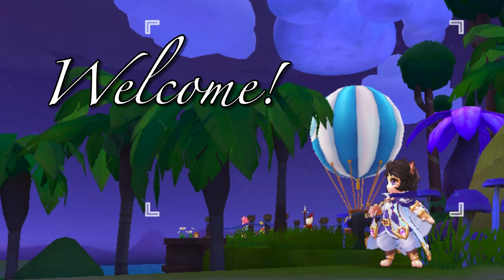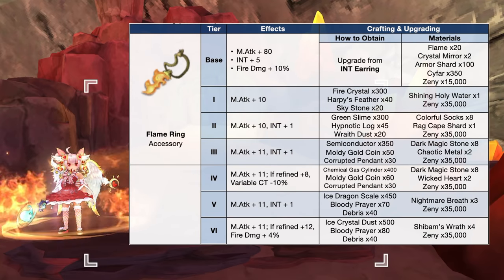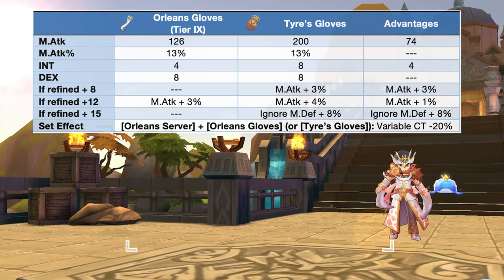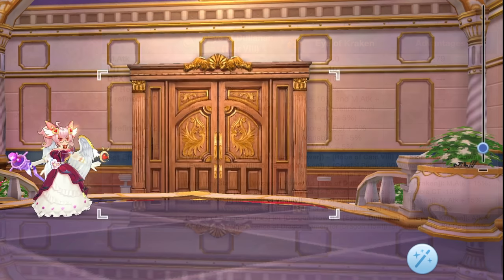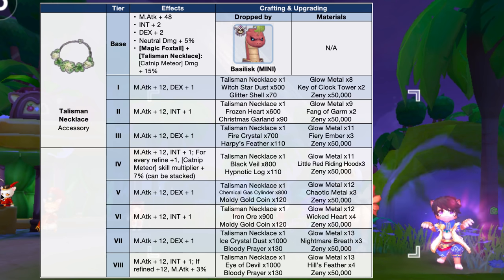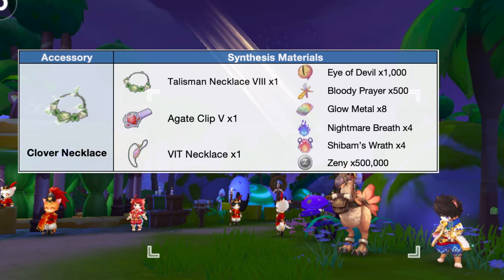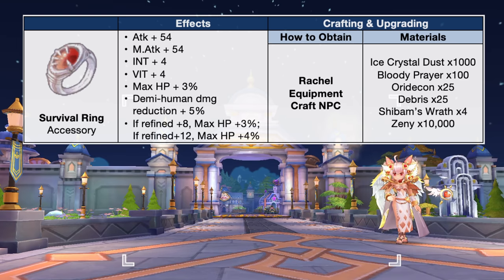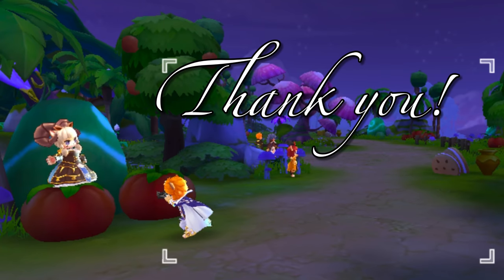BIG ACCESSORY UPDATE: NEW SYNTHESIS, NEW TIERS & NEW ITEMS!!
In this video, we’ll take a look at the big accessory equipment update along with the new accessory synthesis feature coming in Episode SP. In the first part of this series, we’ll discuss all the new tiers and synthesis for magic attack accessories. We will also take a look at the new accessories, including those which will be used by the new Summoner class.

Raven & Kreyn - So Happy [NCS Official Video]